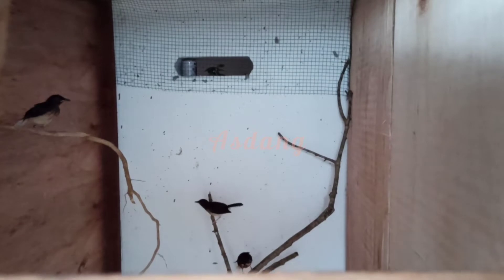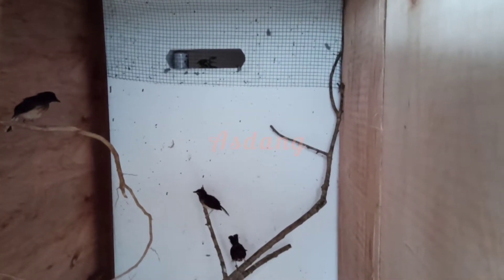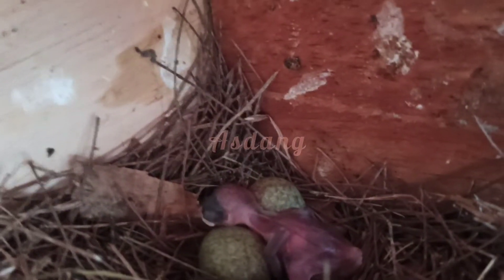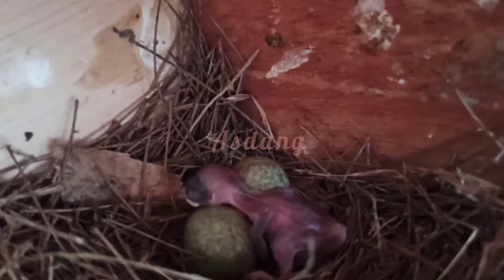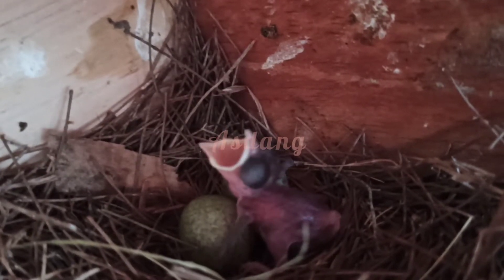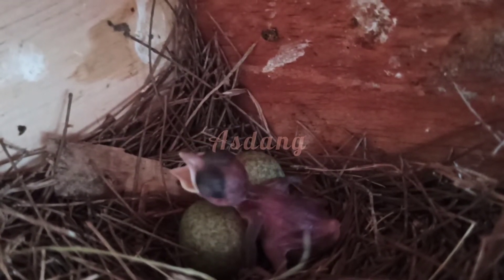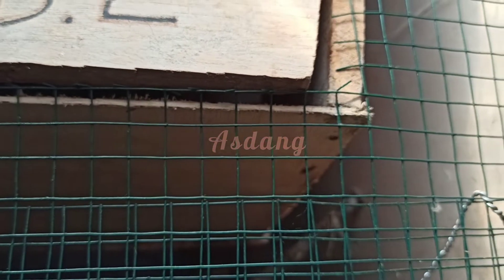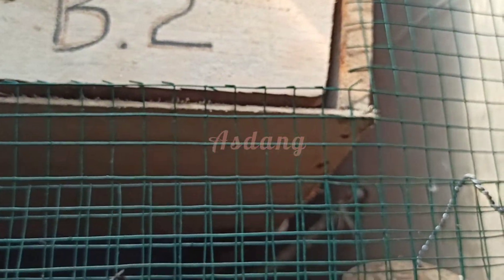Tips kalau belum di panen❓apakah trotol ini akan membant4i adiknya di glodok❗BAHAYA❗TernakMuraiBatu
Apakah trotol akan membant4i adiknya, jika menetas lg di glodok? atau jika belum di panen, apakah trotol ini anakan masuk ke glodok dan membant4i adiknya?
Simak terus tonton sampai habis.
Formical-B